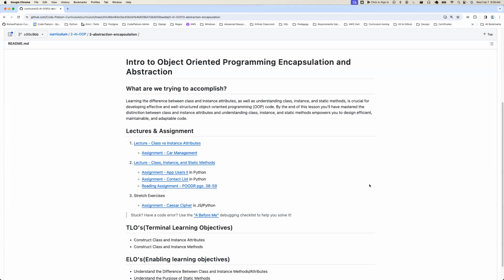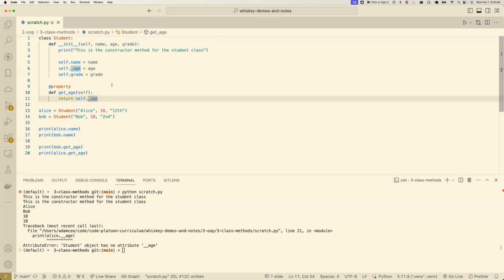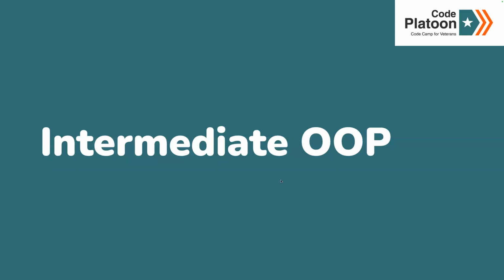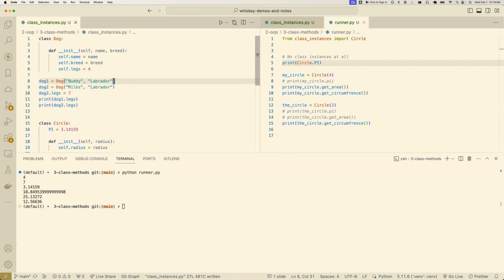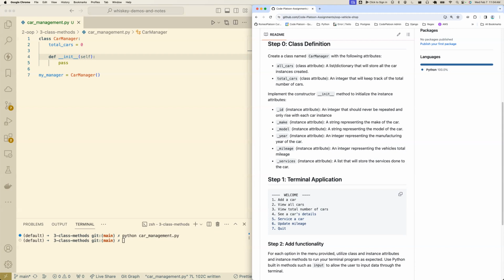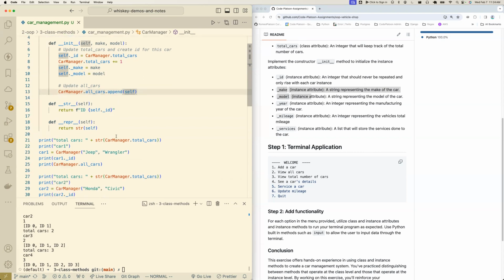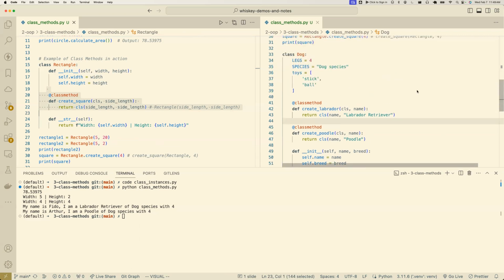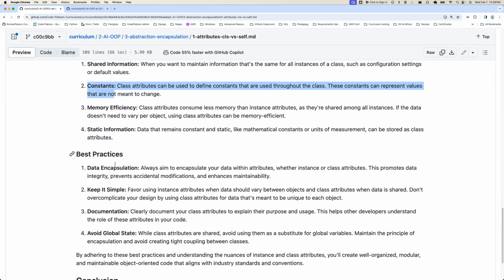3 Intro to OOP: Abstraction and Encapsulation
Whiskey Platoon
2/7/24

Introduction to class attributes, class methods, and static methods in Python. Discussion and examples of how to use these and of the OOP principles of abstraction and encapsulation